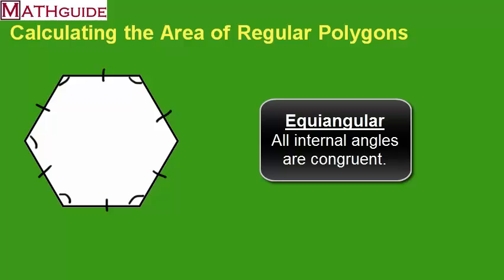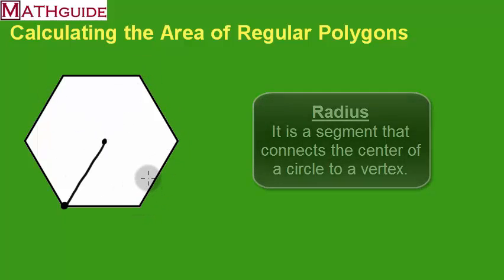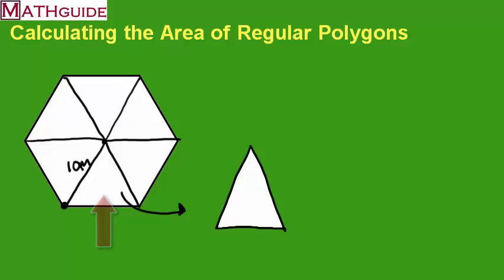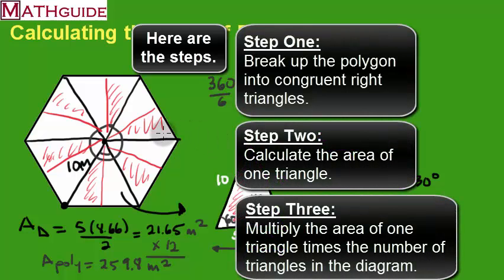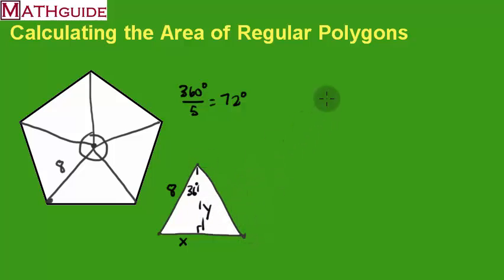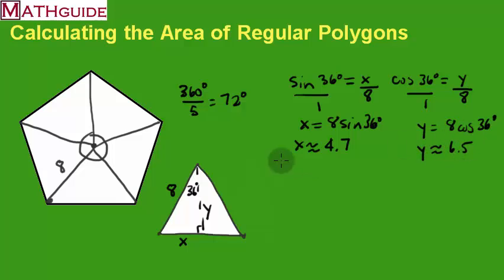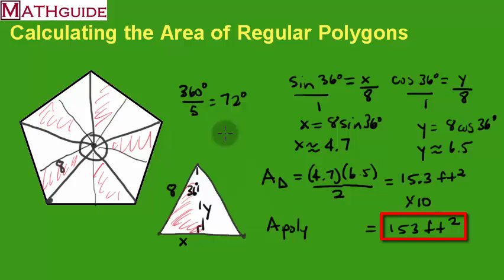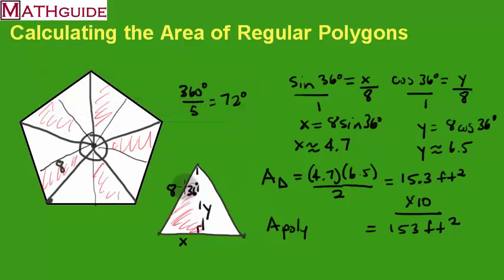Area of a Regular Polygon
This MATHguide video demonstrates how to calculate the area of a regular polygon.